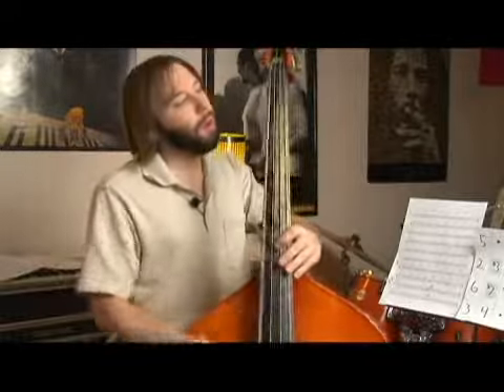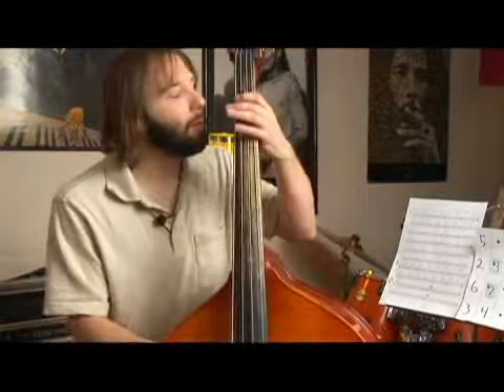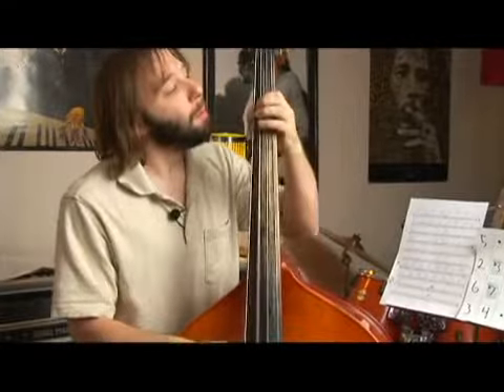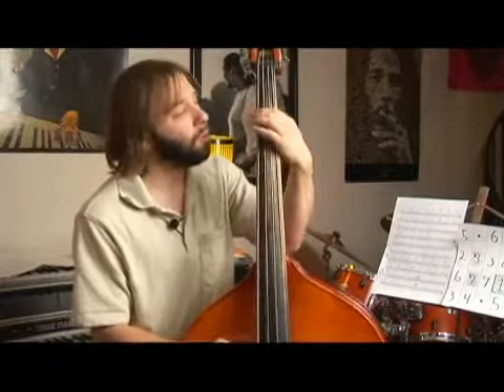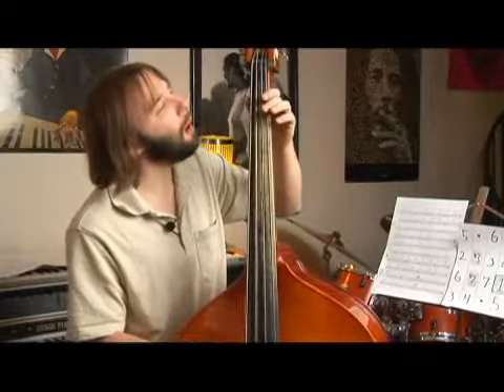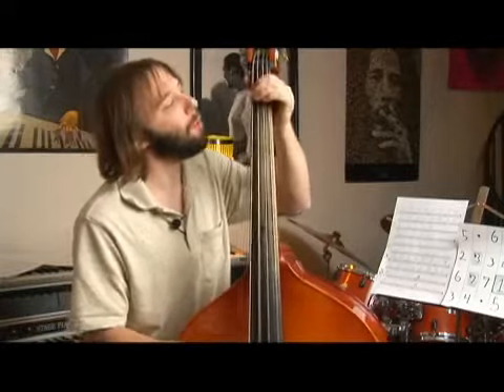Bass in E Major: Tune Analysis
Bass in E Major: Tune Analysis. Part of the series: Bass in E Major. Learn to analyze tunes in E major when playing the bass with tips from an experienced musician in this free video on playing the bass.